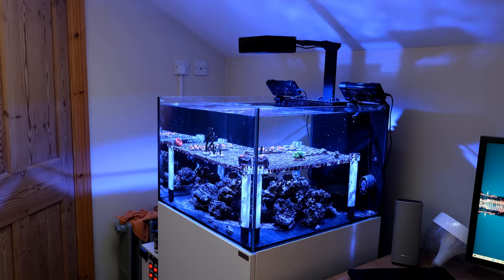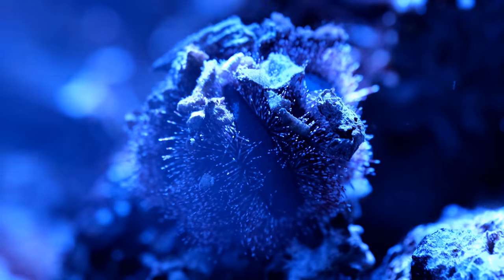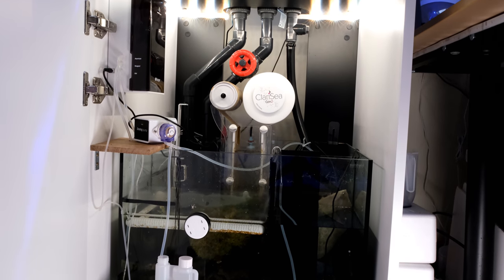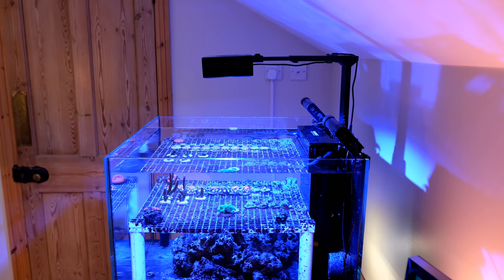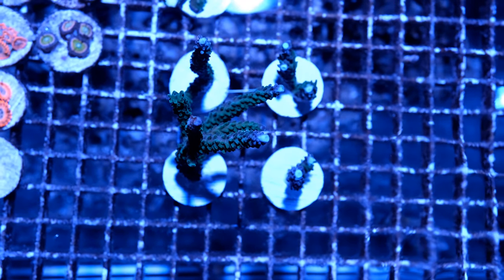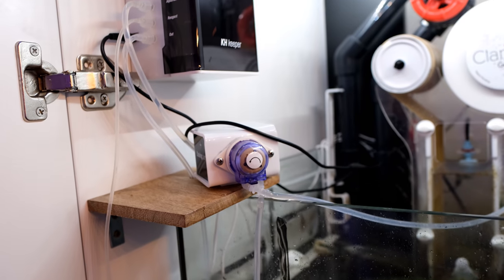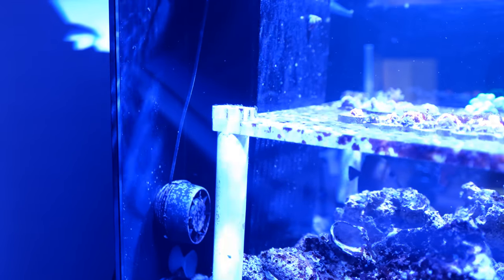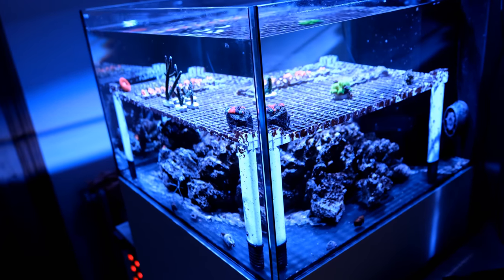Skimmerless Nano Ep 3: 4 Month Update | Waterbox Frag 55.2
Find out how the Waterbox Frag 55.2 is getting on with no skimmer after 4 months...

0:00 Intro
0:19 Fish and CUC
1:41 Filtration
3:14 Corals
4:21 Dosing
4:51 Flow
5:47 Summary
6:14 Watch next